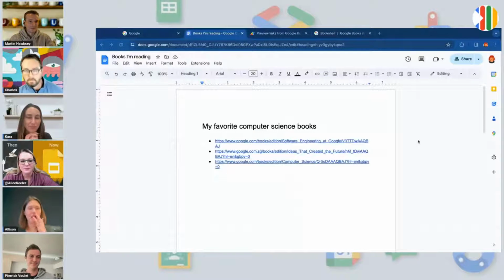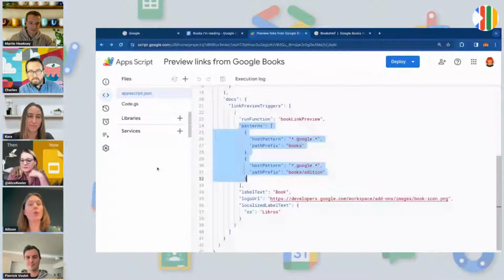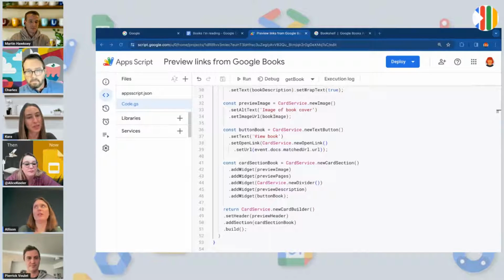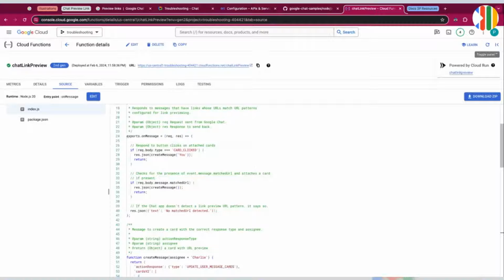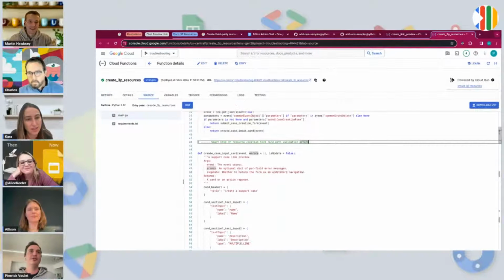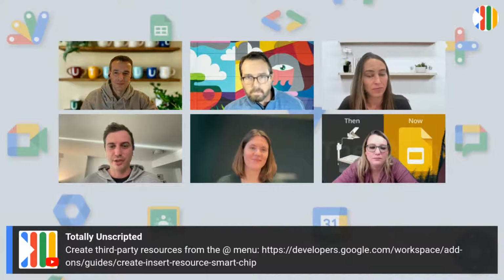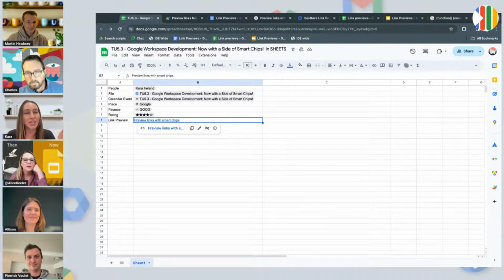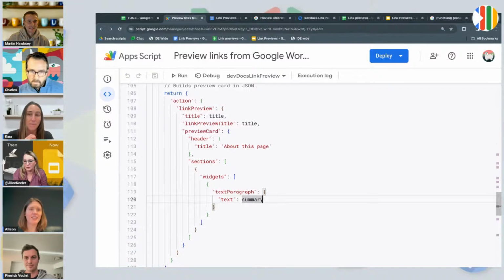TU5.3 - Google Workspace Development: Now with a Side of Smart Chips!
There have been a number of saucy updates and announcements around Smart Chips and other integrations to Google Docs, as well as Sheets and Slides. In this episode we review how you can start to create Google Workspace Add-ons for Google Docs, Sheets, and Slides users which let you preview links from your third-party services. In addition we will be dipping into how you can let users of Google Docs add third-party resources from the @ menu.

Key Moments
(07:35) Create Resource Smart Chips: Developers can now create resource smart chips, which allow users to create new resources directly from a document, such as creating a new support case or task.

(09:56) Improved Authentication Flow: The authentication flow for smart chips has been simplified, making it easier for administrators to install and authorize add-ons for their users.

(11:14) Narrow Scopes for Increased Security: Smart chips use narrow scopes, which only allow access to the specific links and data necessary for the chip to function. This helps to improve security and reduce the risk of data breaches.

(15:50) Easy Implementation: Smart chips are relatively easy to implement, with a simple Manifest file and a few lines of code. This makes them accessible to developers of all skill levels.

(18:02) Customizable Interface: Developers have the flexibility to customize the interface of their smart chips, including the title, icon, and summary information. This allows them to create chips that are visually appealing and consistent with their brand.

(23:33) Multiple Triggers: Smart chips can be triggered by multiple URL patterns, allowing developers to create a single chip that can handle different types of links. This simplifies the development process and improves the user experience.

(28:30) Card Service Builder Tool: Google provides a Card Service Builder tool that simplifies the process of creating card interfaces for smart chips. This tool allows developers to easily add widgets, customize the layout, and preview their chips before publishing them.

(30:13) Link Previews in Chat: In addition to documents, smart chips can also be used to preview links in chat applications. This allows users to quickly see information about a link without having to leave the chat window.

(30:48) Actionable Buttons: Smart chips can include actionable buttons that allow users to take actions directly from the chip, such as assigning a task or creating a new resource. This streamlines workflows and improves productivity.

(46:35) AI Integration: Smart chips can be integrated with AI services, such as Gemini, to extract meaningful information from text and generate summaries. This can be used to create chips that provide users with relevant and concise information.